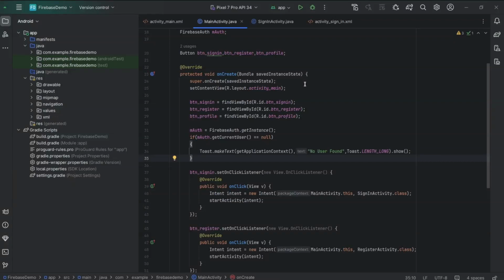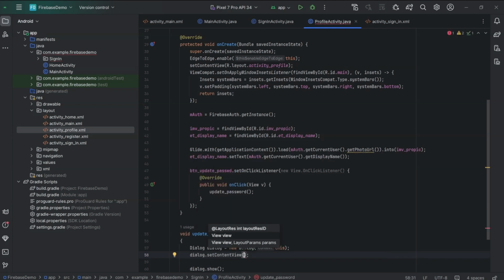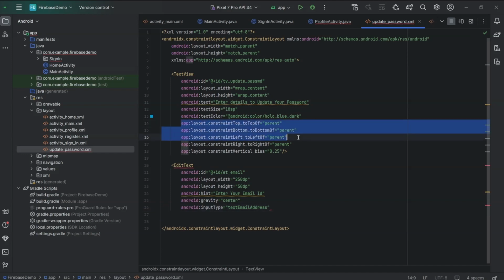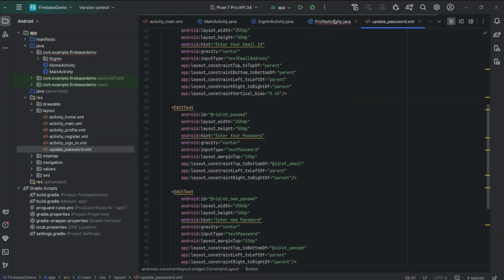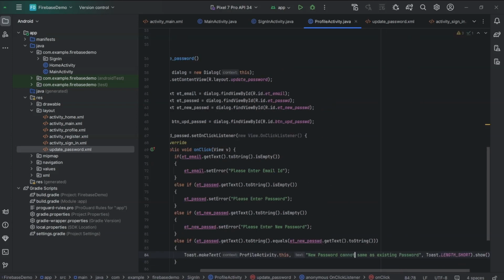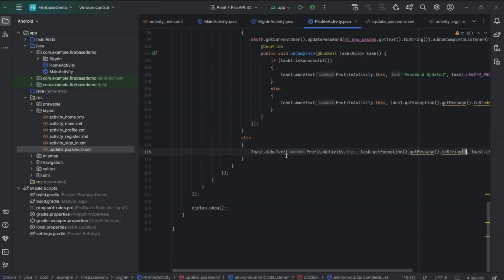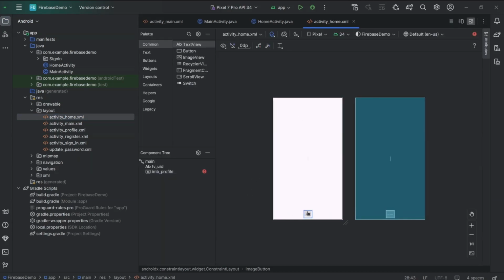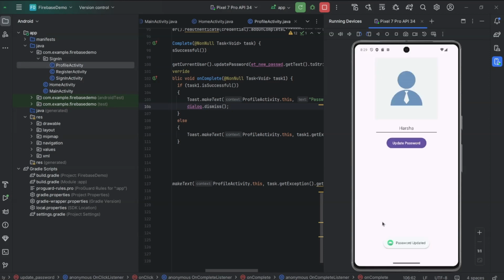Android Firebase Course #8 : Firebase User Re-Authentication and Password Update.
In this tutorial, I will guide you through the process of re-authenticating a User and then updating User Password in Firebase Authentication. For this purpose, we will be displaying a pop-up window.